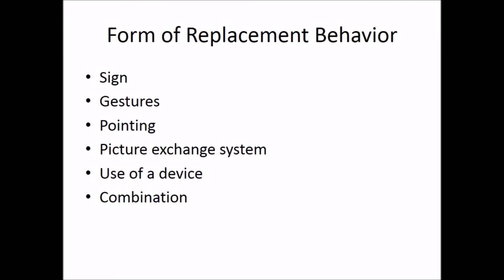Day 3 Lesson 5 Video Post Joplin video